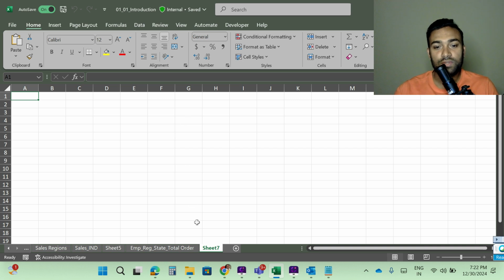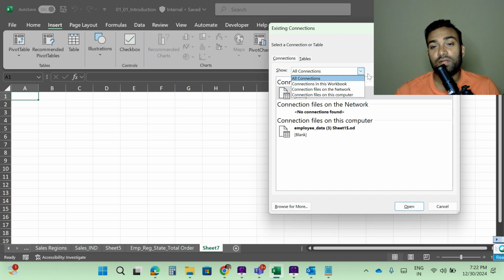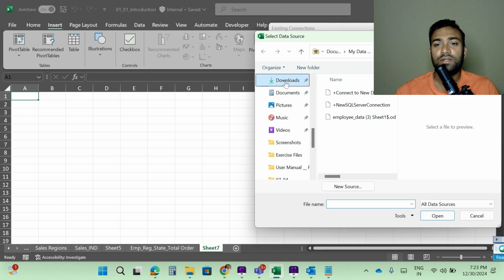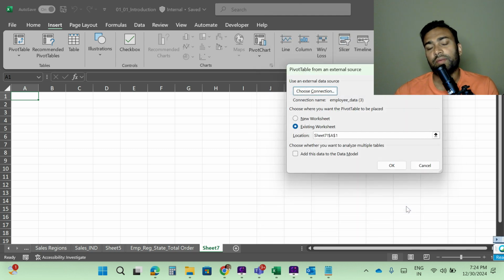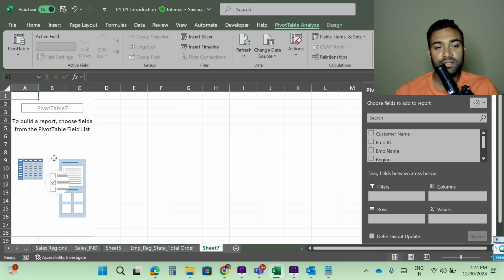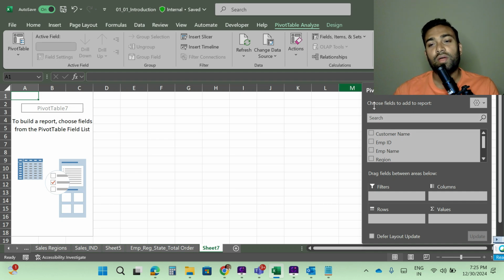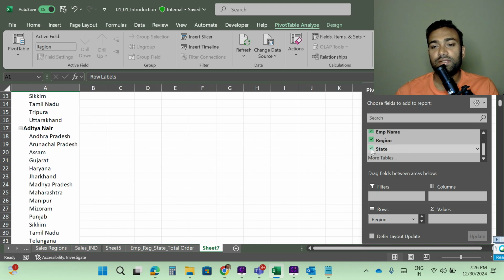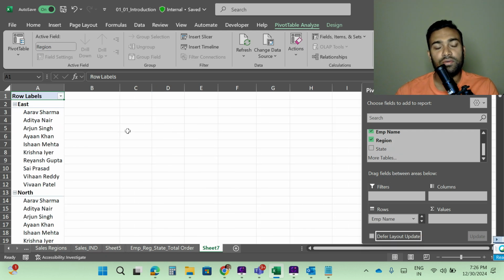How to Use an External Data Source in a Pivot Table?